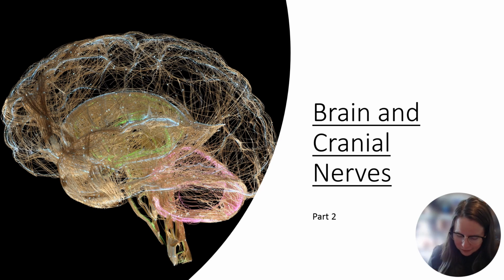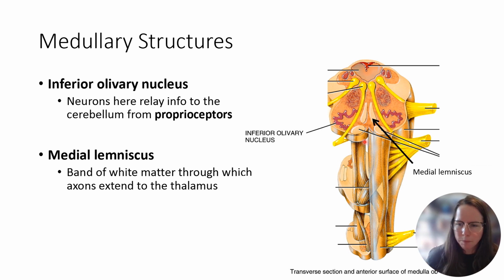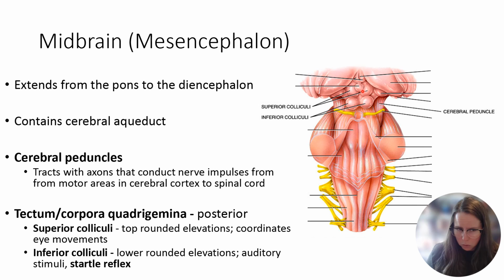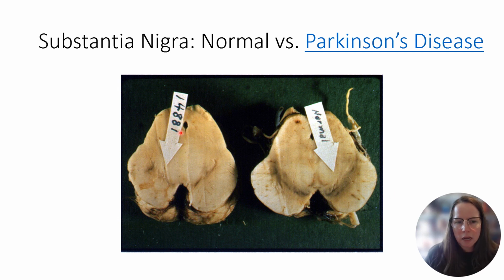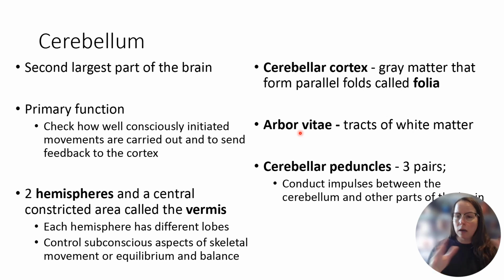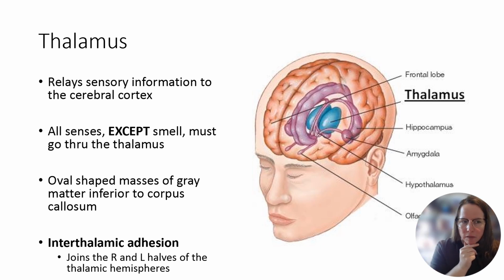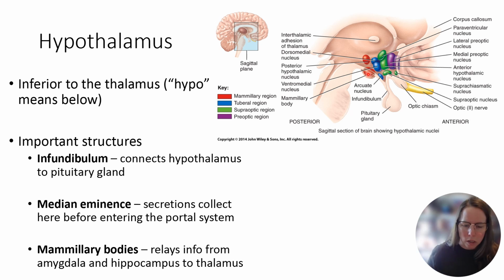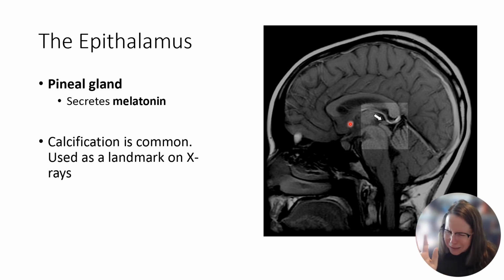Brain and Cranial Nerves - Part 2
Covers the brainstem, cerebellum, and diencephalon